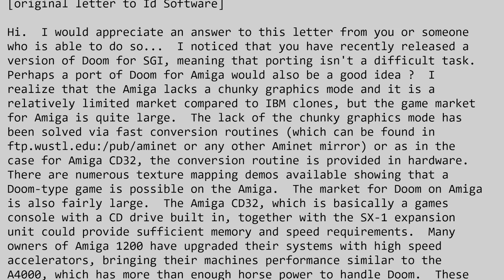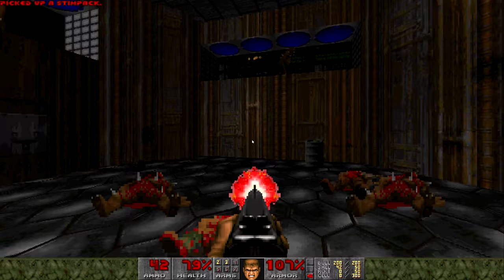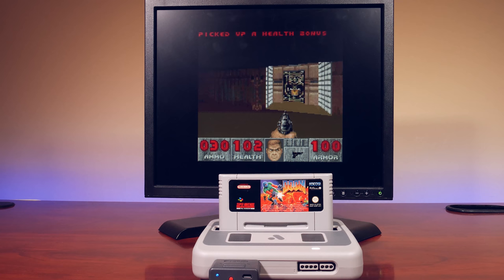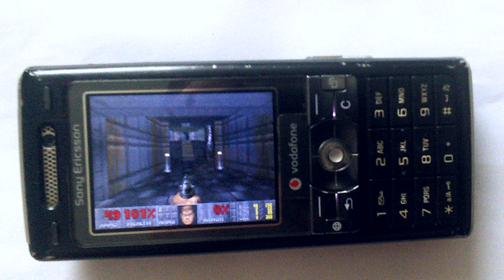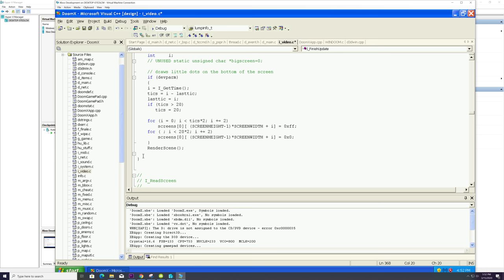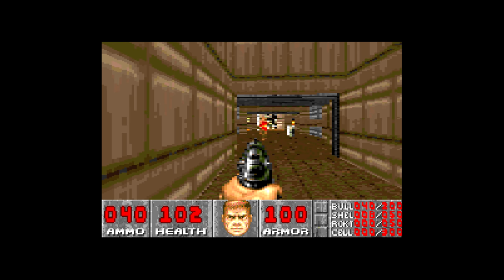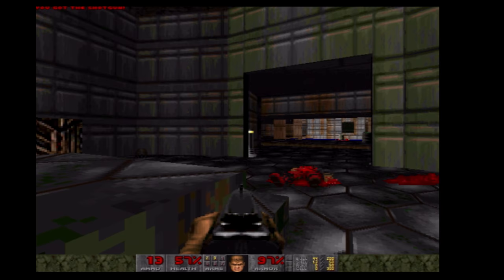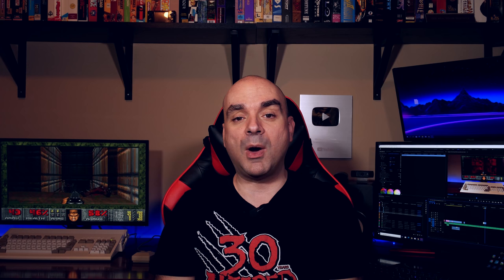Doom Runs on Everything | MVG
Have you ever wondered why DOOM runs on everything from computers, game consoles, tablets, phones, watches and even microwave ovens? In this episode we take a closer look!

Credits and Thanks Voices in this Video -